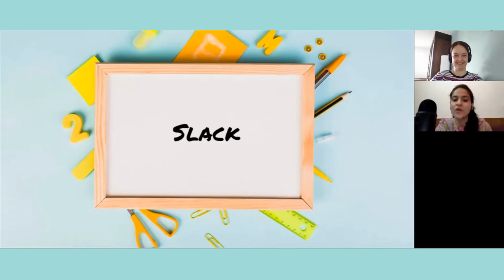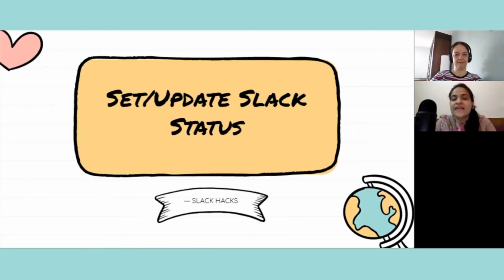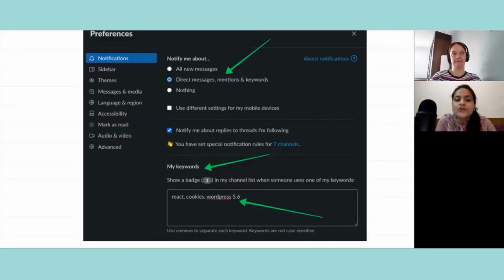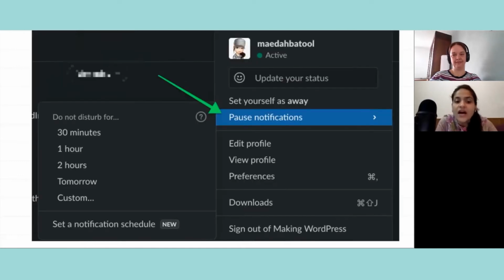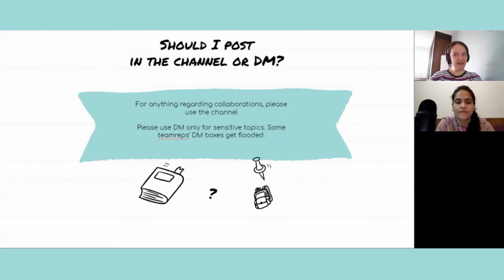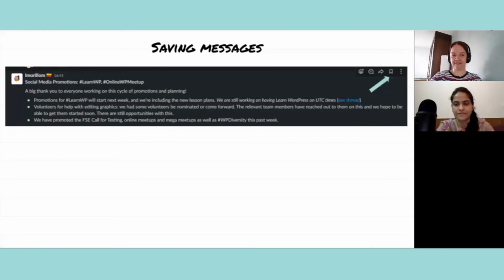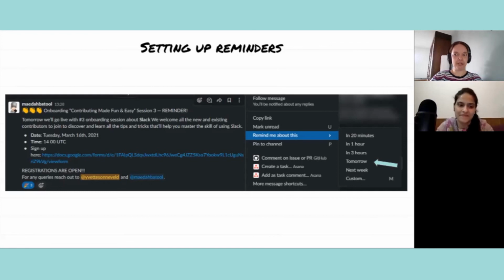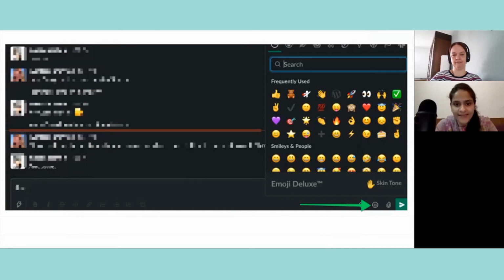Getting The Most Out Of Slack - Contributing Made Fun & Easy Training Series 2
In this video, you'll get acquainted with Slack, the platform that the WordPress community uses for most communication.

Thanks to Yvette Sonneveld and Maedah Batool for working on this series.